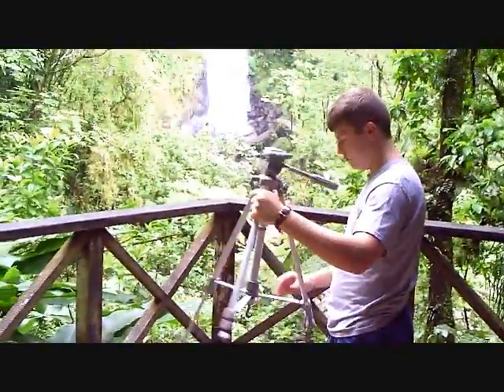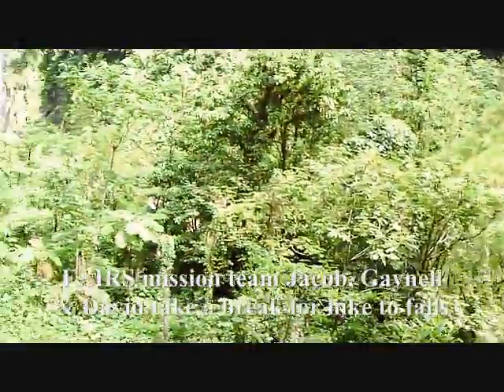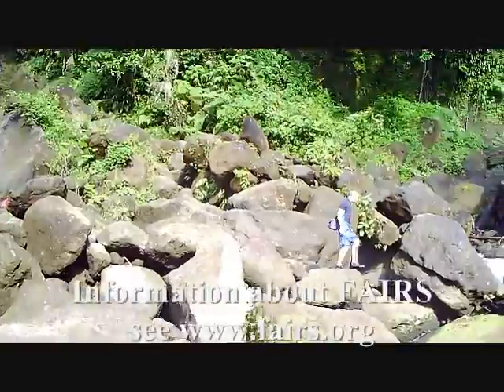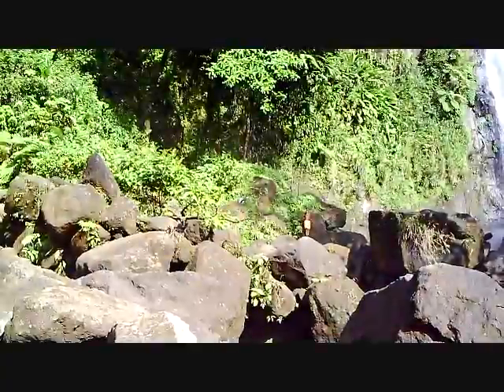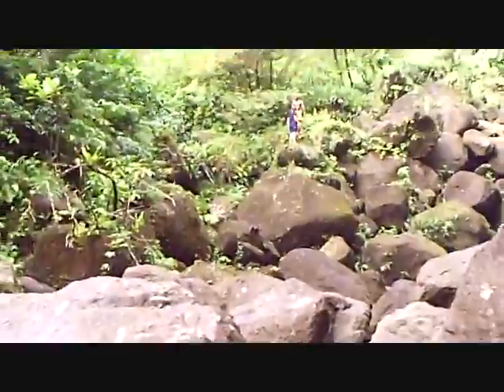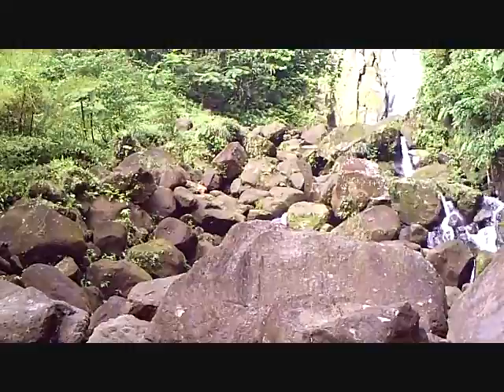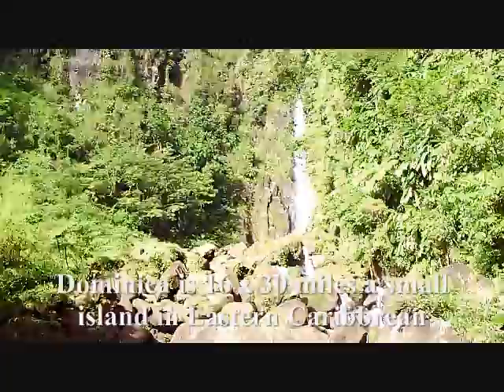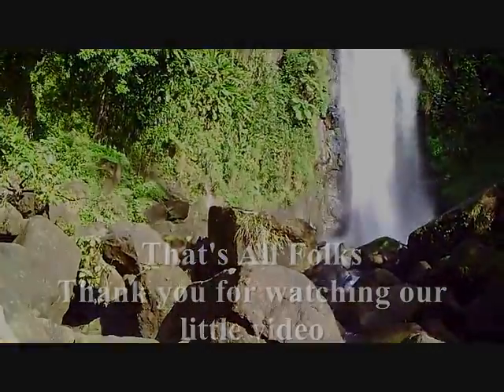Dominica Trafalgar Falls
Dominica Trafalgar Falls 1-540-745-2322 floydlcfgroup@gmail PO box 179 Floyd,Virginia 24091 follow us The "Foundation for Amateur International Radio Service" (FAIRS) has been working on projects in Dominica for the past 16 years or so . Trafalgar Falls was a recreational stop during our Dominica mission trip.Dominica is the nature island of the Caribbean. Tourism, fishing, farming are important to Dominica. Our video channel is and we have many interesting ham , computer , electronic and FAIRS videos . We post 1 to 2 videos per week and make all of them at our FAIRS Headquarters in Floyd Virginia. To see just our ham videos to see just our FAIRS videos 73 and hope to hear you on the air at N4USA or see you in Dayton. 73's
in Floyd Virginia. ,David Larsen Blacksburg, David Larsen Blacksburg Group, Blacksburg Group, , Bugbook , , floyd future, , bugbook series blue ridge Parkway Destination Center